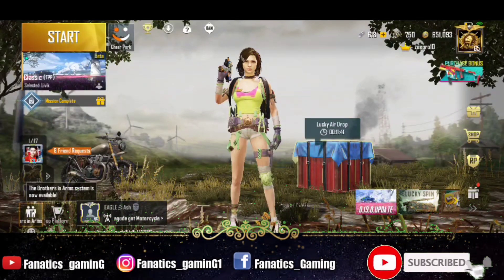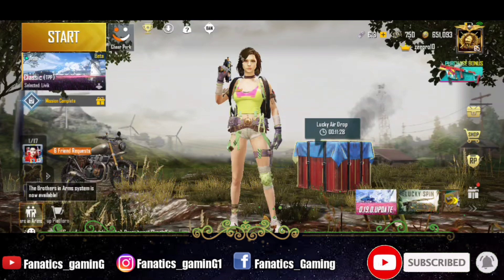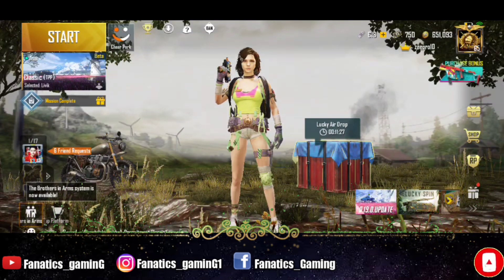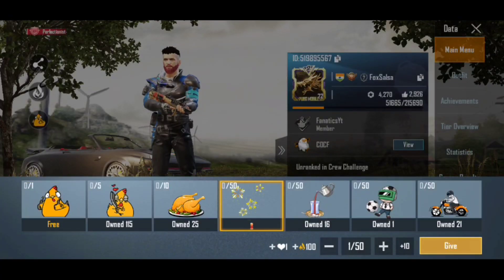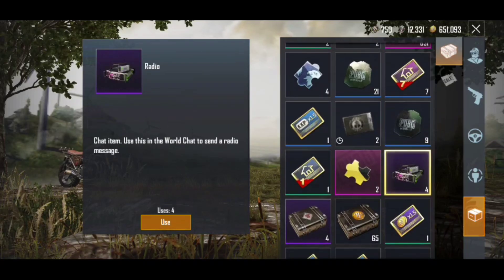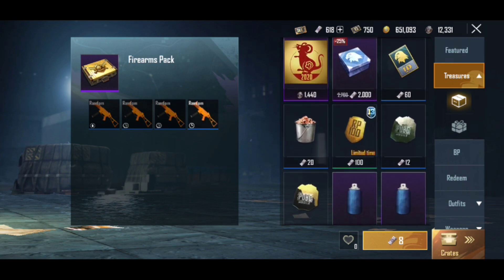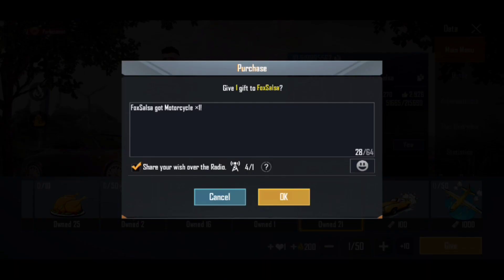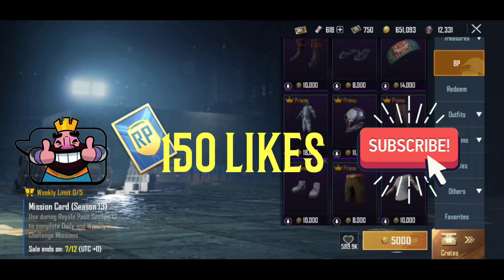WHY UC IS GETTING MINUS?| PUBG UC DEDUCTION PROBLEM| PUBG UC GLITCH